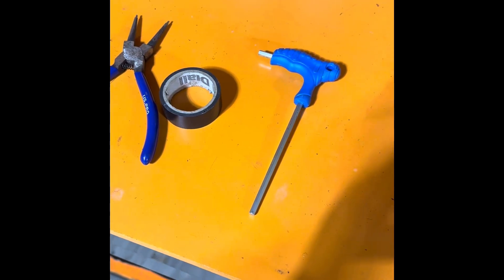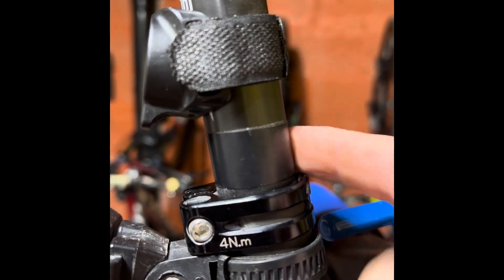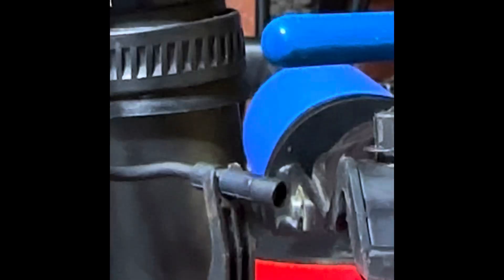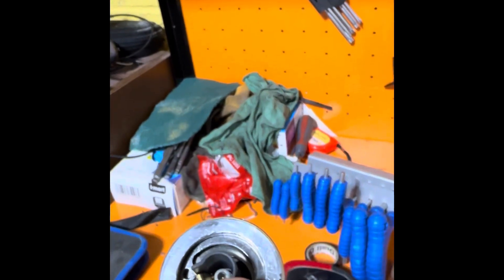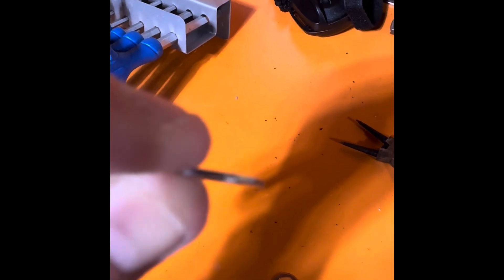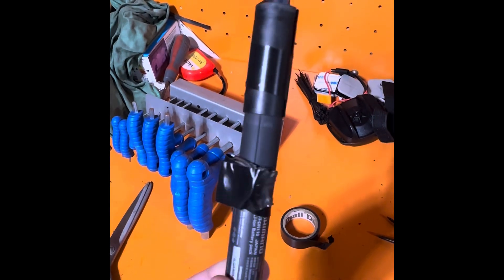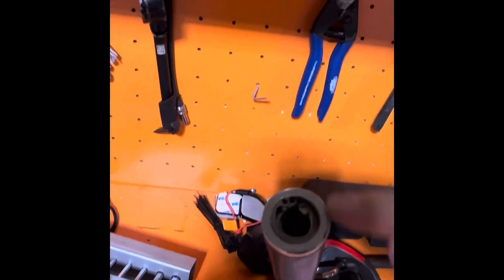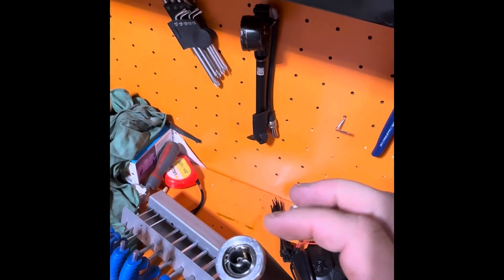Di2 Battery Removal and Replacement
How to remove and replace a Di2 seat post battery.